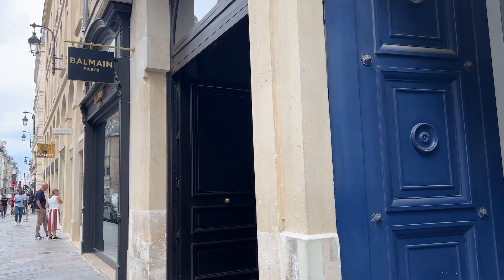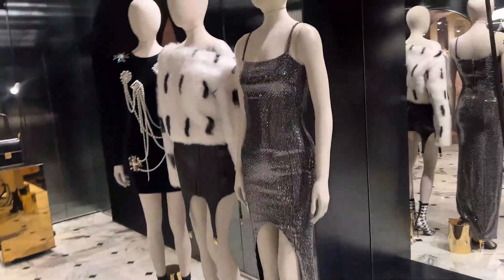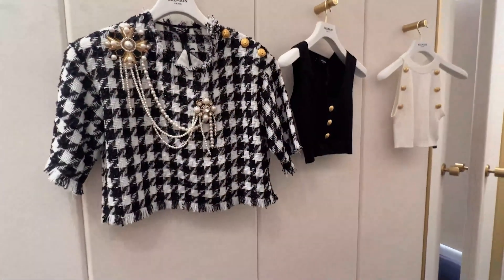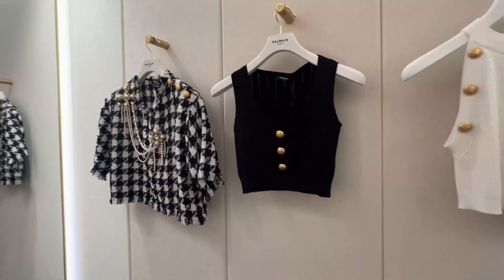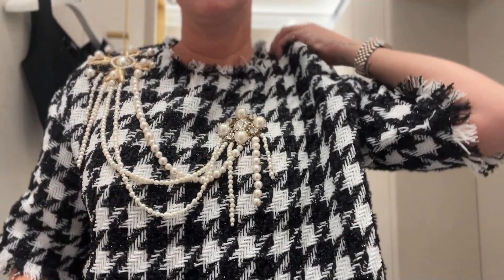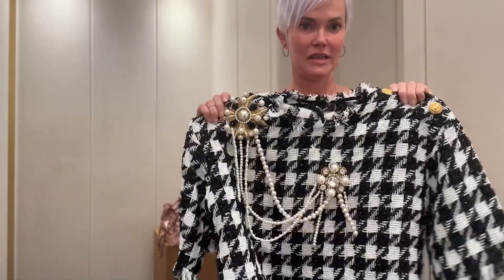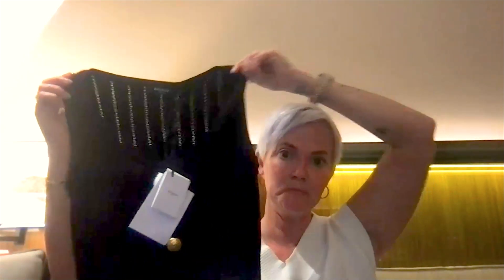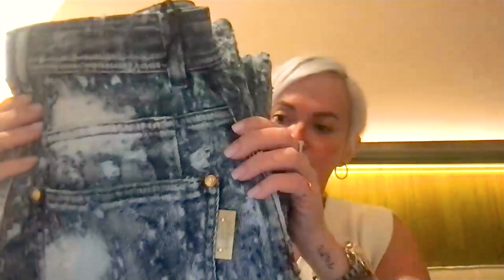Balmain in Paris - Fall Ready to Wear RTW Look & Try-On of a Few Pieces w/Selection and Styling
Balmain in Paris - Fall Ready to Wear RTW Look & Try-On of a Few Pieces w/Selection and Styling  -- Channeling Luxury with ~~Dani B

I visited Balmain on Rue Cambon to see what they had that the local stores do not have (the closest store to me is in Las Vegas). At the end the pixelated video is from my laptop but I think you'll get the idea of the pieces I selected and why. Look forward to seeing what you'd get from this collection and what you like and do not like! Gorgeous store in Paris!

Unboxing, reviews of handbags & purses, watches, and ready to wear - Chanel, Hermes, Louis Vuitton, David Yurman, Hublot, Rolex, Patek and more! I will unveil new designs, try on clothes as collections come out and share the ins and outs of bags from a unique perspective - someone without an unlimited budget who really wants to wear their purchases!